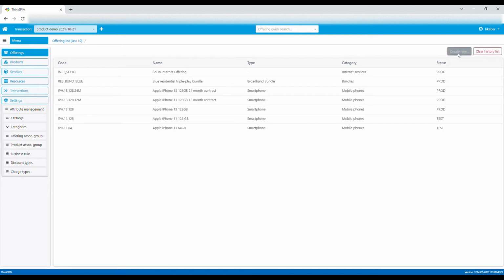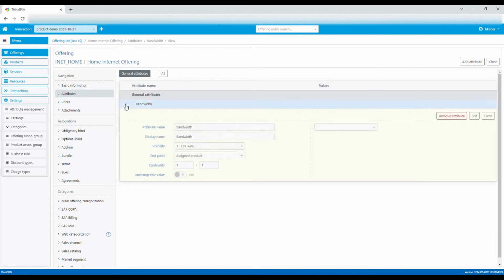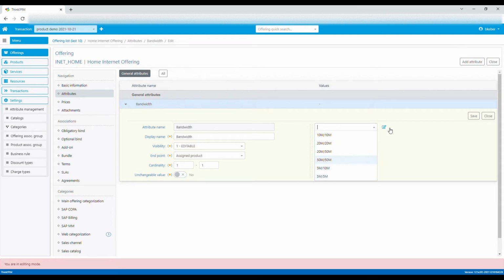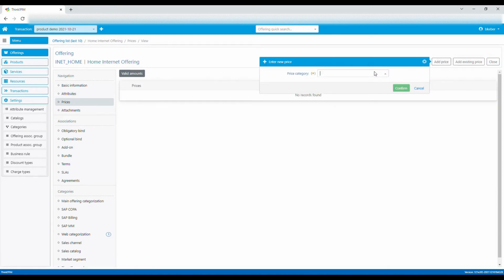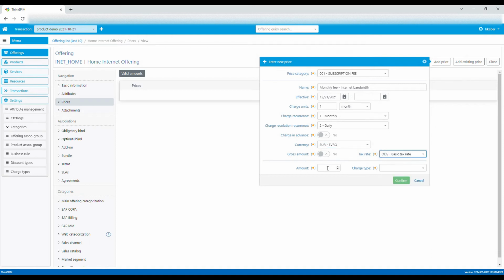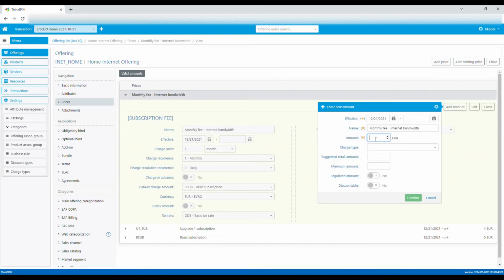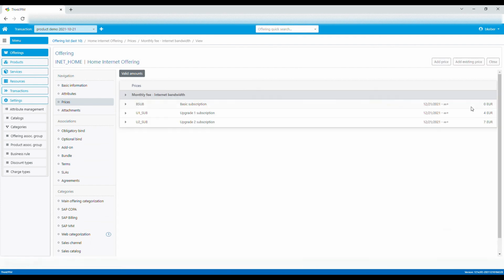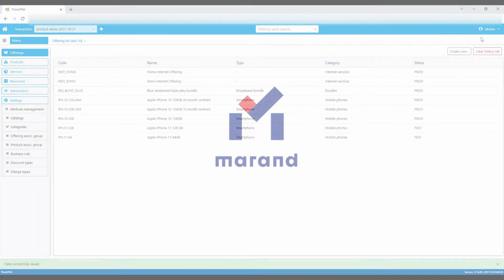How to drive prices with characteristics in Unified Product Catalog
In this product demo, we will show you how to associate prices with product characteristics in Unified Product Catalog.

For demonstration purposes,  we will create an internet product offering with 3 prices: one for default bandwidth, and 2 for upgrade bandwidth. Then we will associate these prices with the bandwidth product characteristics. This way we will establish consistency between the billing domain and the OSS domain.

This video includes:
0:00 - Intro
0:16 - Create internet product offering
1:00 - Bandwith characteristics domain values restriction
1:40 - Default bandwidth definition
1:48 - Subscription fee definition
2:28 - Bandwith upgrade surcharge definition
3:00 - Price - Characteristics mapping definition
3:22 - Set product offering status